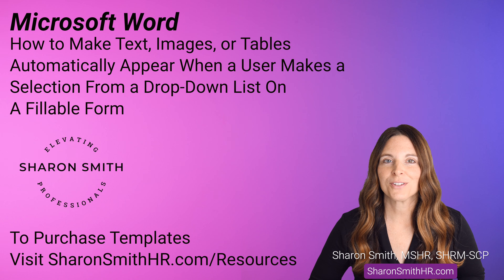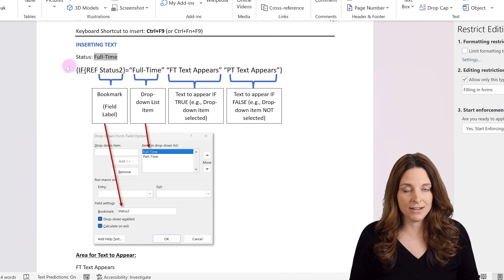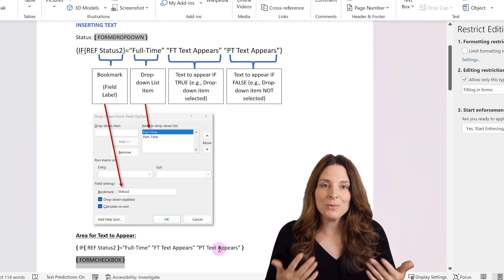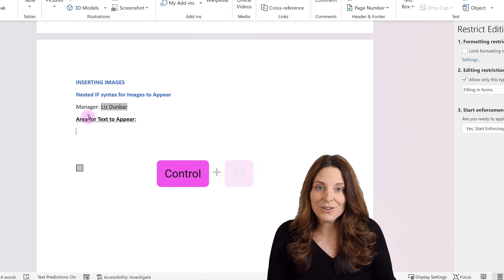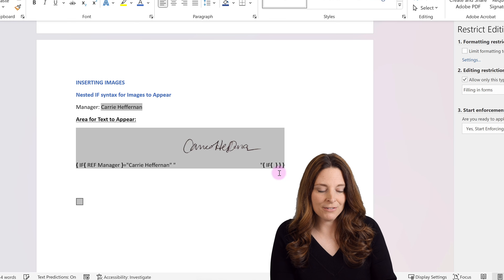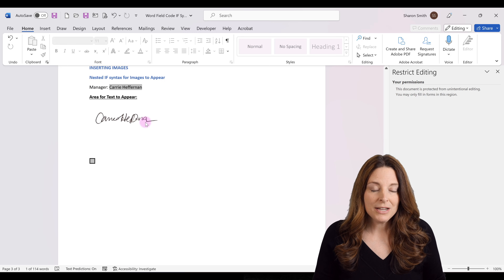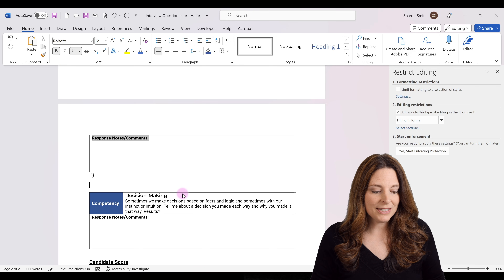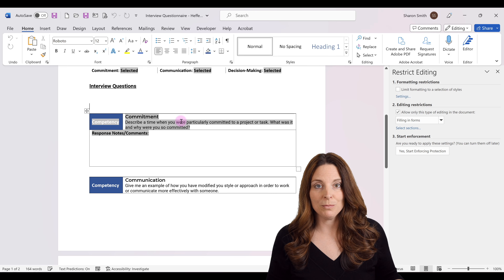Make Text, Images, or Tables Auto-Appear in Word Based on a Drop-Down (Fillable Forms Tutorial)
Learn one of my favorite Microsoft Word techniques for creating smart, interactive fillable forms—how to make text, photo images, or even tables automatically appear when a user makes a selection from a drop-down list. This is perfect for sales forms, product catalogs, interview questionnaires, HR or business forms, or any document where you want certain sections to remain hidden until they’re needed.

Using Legacy Drop-Down Form Fields, bookmarks, and IF + REF field codes, you can create conditional sections that pop up instantly based on the option a user selects. For example:
✔️ Choose a product → show product details, photo image, or SKU
✔️ Choose a competency → reveal the matching interview questions section

In this lesson, I walk you step-by-step through the process using an interview questionnaire form as our example.
🔧 Field Code Used in This Video
{ IF { REF Status2 } = "Full-Time" "FT Text Appears" "PT Text Appears" }

Keyboard shortcuts:
• Insert field code: Ctrl + F9 (or Ctrl + Fn + F9)
• Show/Hide field code syntax: Alt + F9 (or Alt + Fn + F9)

This video is one lesson from my complete course, where you’ll learn everything about building professional, interactive Word forms people can fill out electronically.

Course Lessons Include:
Microsoft Word Form Overview
Form Field Types & Functionality
Content Control Form Fields
Legacy Form Fields
Build a Form Template From Scratch
Enforce Number Formatting
Create Multi-Level Dependent Drop-Down Lists
Make Form Fields Required
Link Text to Drop-Down Selection (this lesson!)
Make Form Fields Repeat
Calculate Form Fields
Insert a Submit Button
Lock Forms or Sections
Test & Distribute Your Form
Gather & Analyze Results
… and more.

⏰ TIMESTAMPS
00:00 Word Fillable Form Drop-Down List Technique
00:53 Link Text to Drop-Down Selection in Microsoft Word
01:48 Word Field Code Syntax Overview
07:33 Include Images in Field Code in Microsoft Word
12:10 Include Tables in Field Code in Microsoft Word